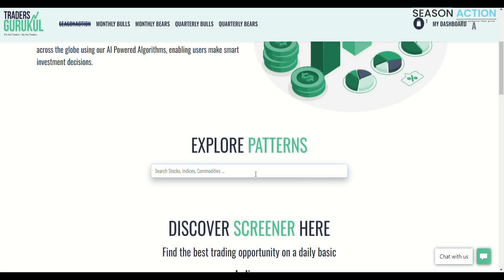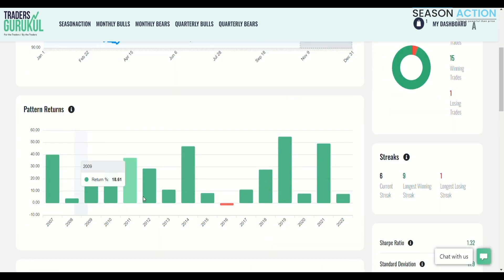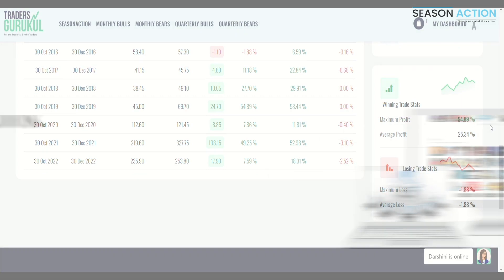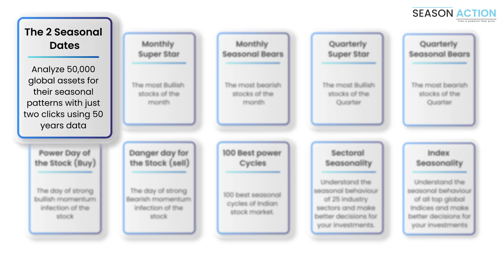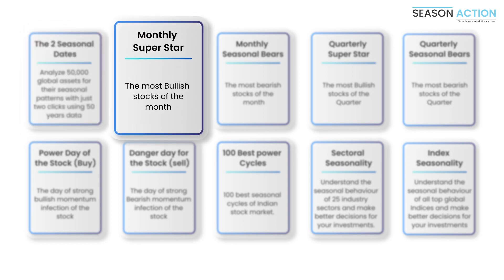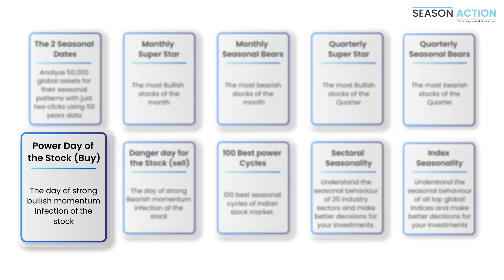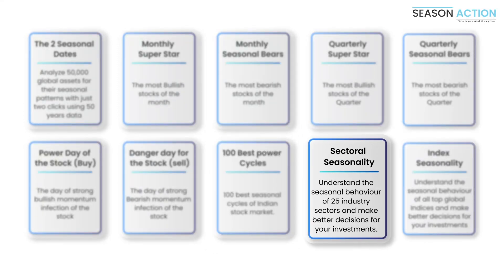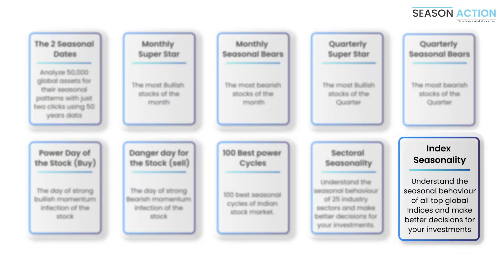Introducing Season Action - SeasonAction is a powerful AI /ML based Pattern recognition tool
Season Action is a powerful Artificial Intelligence / Machine Learning based Pattern recognition tool which empowers Global Investors with deep dive information about the momentum inflection point of various companies across the world. It is purely driven by data sciences and authentic data representation.

We bring India's most talented and qualified speakers / trainers to empower you with advanced financial knowledge.

Designed for Retail Traders
Retail traders are the key focus. Every aspect is exclusively conceptualized, designed and developed with retail traders in mind.

Authentic products & services
All products & services offered at Traders Gurukul are validated, reviewed and verified with best efforts.
Why retail traders like Gurukul?
Complex financial concepts simplified
Everything under one roof
Put your learning into practice
All featured products are reviewed